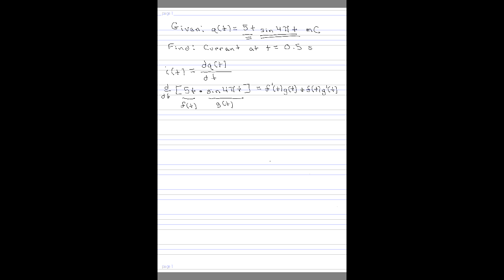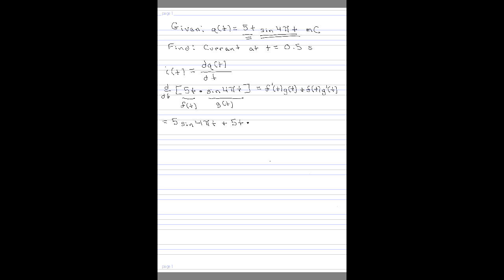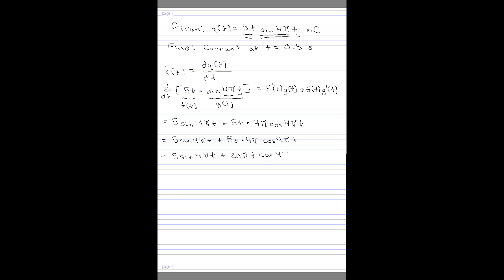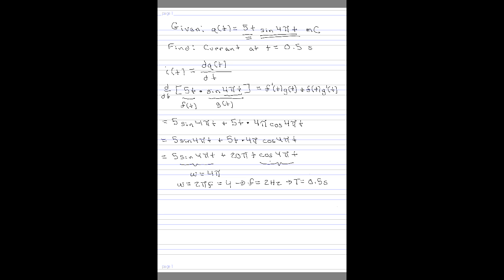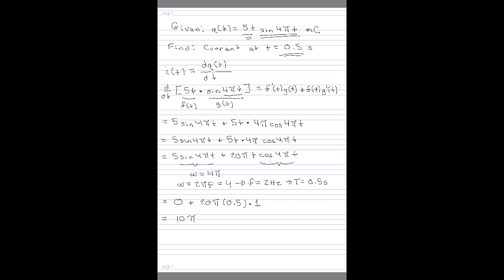Differential Relationship Between Current and Charge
Using the derivative operator in order to determine a time dependent current from a provided time dependent charge function.